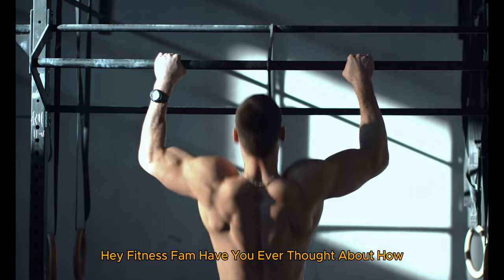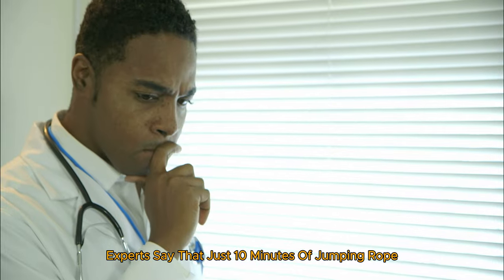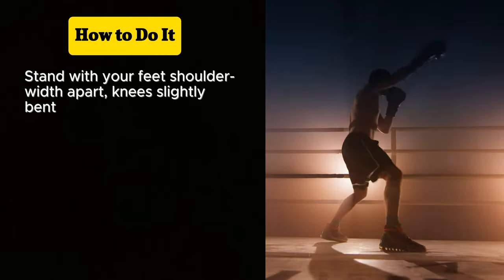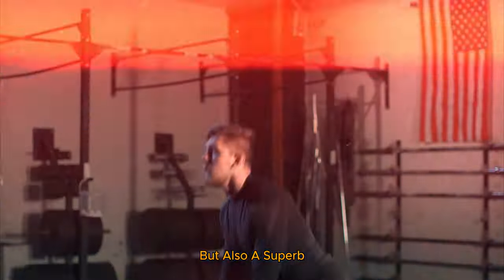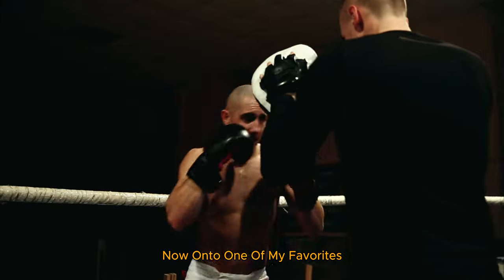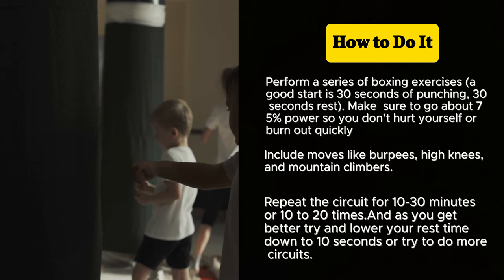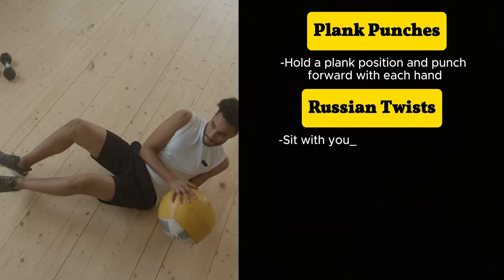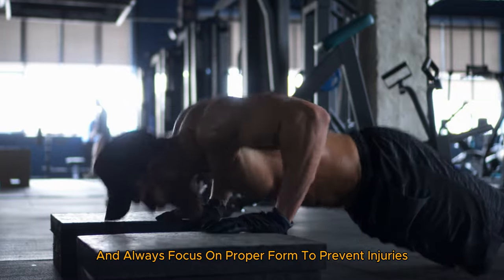Best Boxing Exercises at Home to Lose Weight & Stay Fit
Get in shape with the best boxing exercises at home to lose weight and stay fit! Discover effective at-home workouts designed to burn calories, build strength, and boost your fitness levels. In this video, we cover jump rope techniques, shadow boxing, heavy bag workouts, boxing HIIT, and core strengthening exercises tailored for boxing enthusiasts. Perfect for beginners and seasoned athletes alike, these exercises will help you achieve your fitness goals without needing a gym. Don't miss out on these powerful, fun, and efficient workouts!